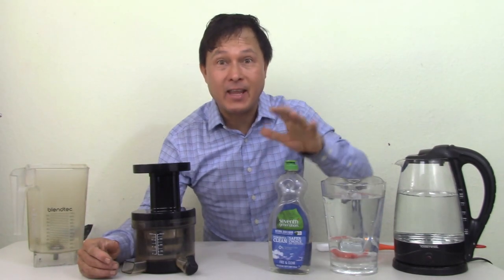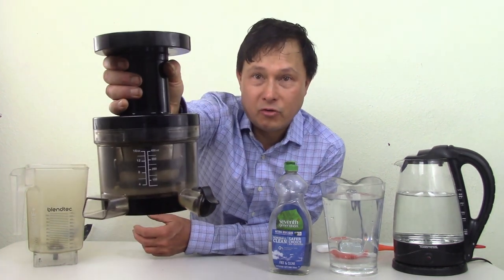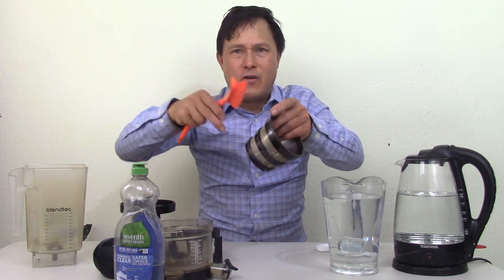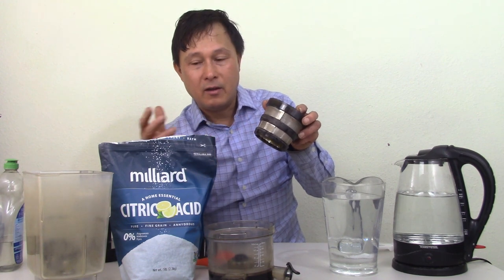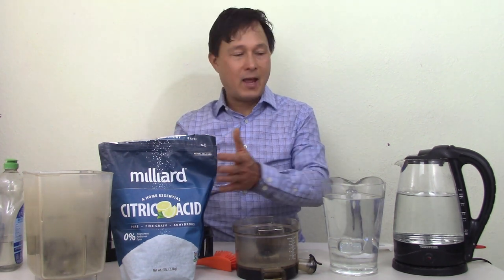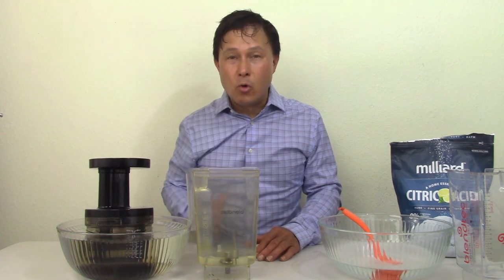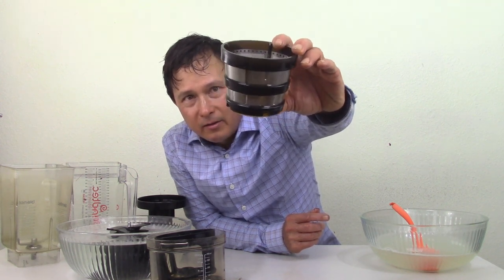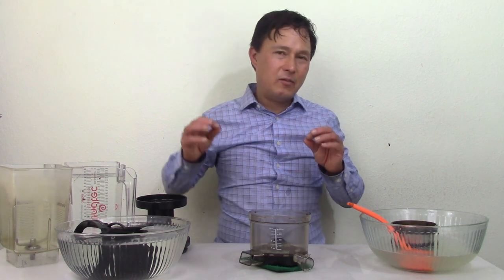How to Deep Clean & Remove Mineral Deposits From Your Juicer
shows you the best non-toxic way to deep clean your juicer to remove mineral deposits and build-up on your juicer so you can get it looking like new again.

In this episode, you will learn about the best non-toxic cleaner that people eat to clean your juicer to make to remove deep stains that you are unable to scrub off with soap and water.

First, you will learn how to minimize the mineral deposits and build-up on your juicer parts in the first place to ensure your juicer stays as clean as possible so there is no need to perform this deep cleaning technique.

Next, you will learn how to make the citric acid solution by using boiling water and cool water along with citric acid that you can soak your juicer parts in overnight that will loosen the build-up, stains, and mineral deposits.

Finally, John will show you the results after soaking in the citric acid water solution overnight and the changes that happened to the juicing parts.  You will then learn how simply scrubbing with soap and a dish brush can remove the built-up mineral deposits after soaking overnight.

Next, you will learn about the green scrubby and how it can be used to help scrub off the mineral deposits off the stainless steel parts.

After watching this episode, you will learn about the best non-toxic way to clean your juicing screen and remove the mineral deposits and build-up from making celery juice or other vegetable juices.